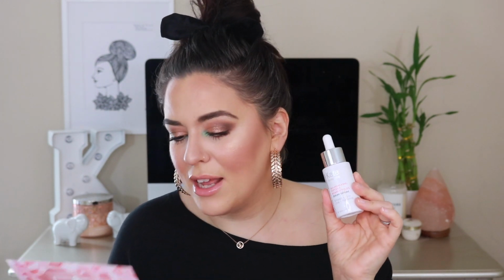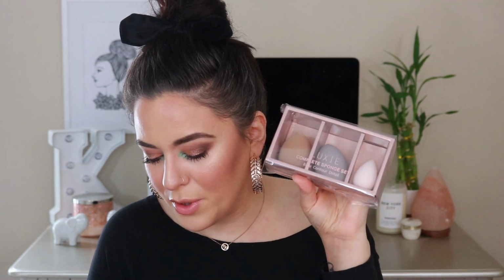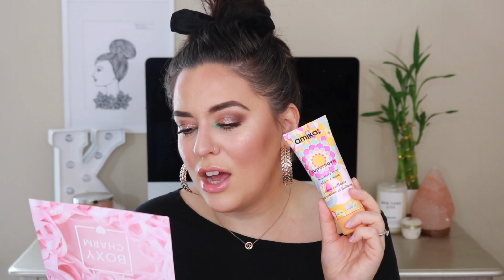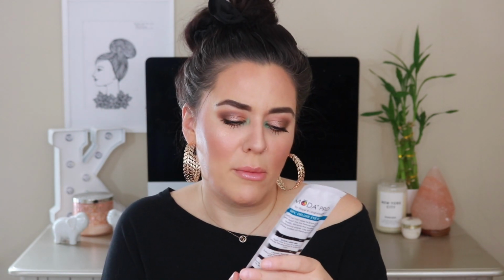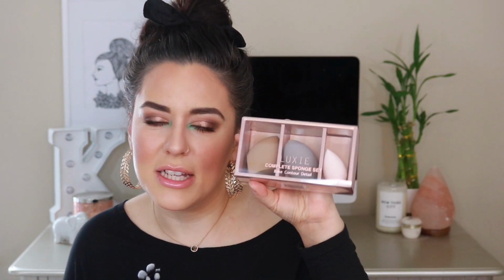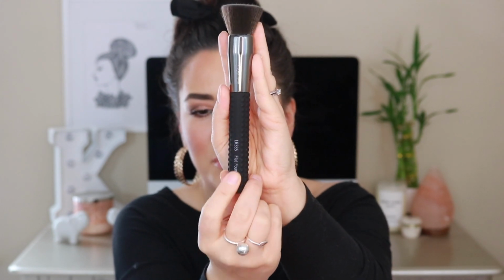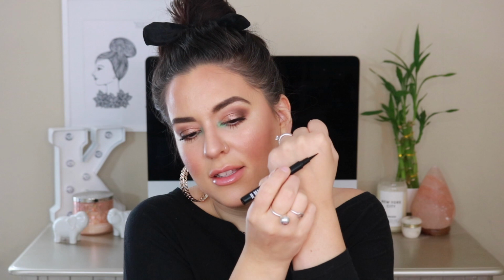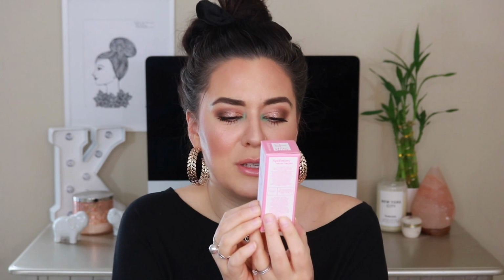BATTLE OF THE BOXES! IPSY vs BOXYCHARM | FEBRUARY 2020 UNBOXING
[WATCH IN HD] Boxycharm vs Ipsy. Who will win this months battle of the boxes? Which one did you think was the winner here?

Earrings: F21
Top: PiNK Victorias Secret

Makeup:
Primer: Guerlain L’oR Primer
Foundation: Loreal 24 hr infallible mixed with ABH Luminous
Concealer: Tarte shape tape & Tarte Glow Wand
Contour: Smashbox Contour Kit
Bronzer: Fenty Sun Stalk’r bronzer in Shady Biz
Blush: BH Cosmetics Chocolate Orange & Vanilla Peach Truffle Blush Palette
Highlight:Jaclyn Cosmetics Loose Highlight in Bomb
Brows: BH Cosmetics Brow Powder
Setting Powder: Jeffree Star Magic Star Setting Powder & Jaclyn Cosmetics Moodlight Powder in Dew Me
Lips: NYX Butter Gloss in Madeleine
Setting Spray: Morphe Continuous Setting Mist
Eyeliner: n/a
Eyeshadow: Tati Beauty Textured Neutrals Vol 1 & Colourpop Just My Luck Palette
Mascara: Tarte Surfer Curl